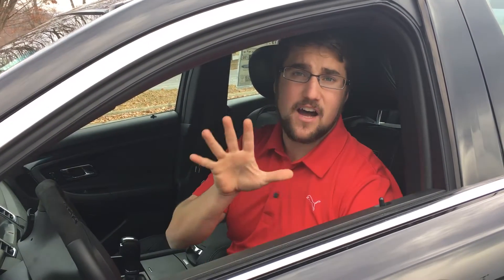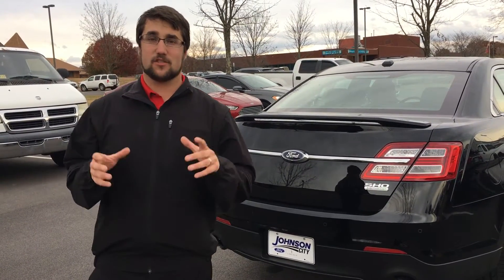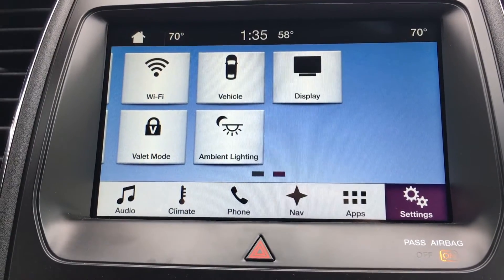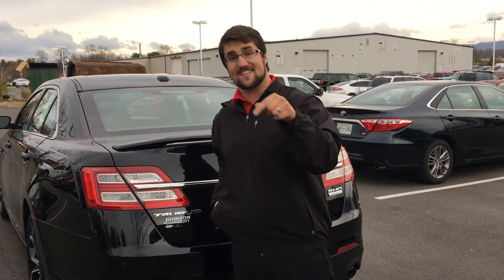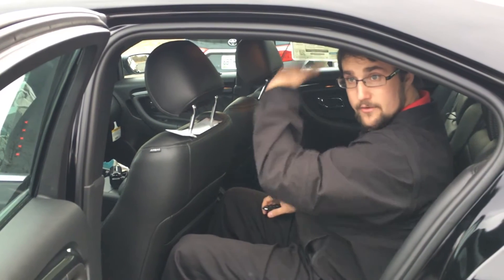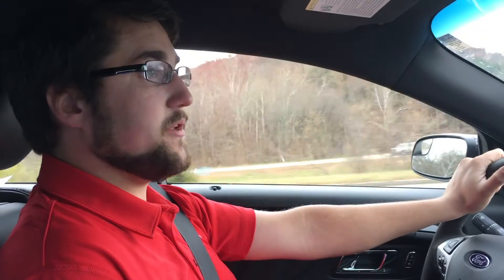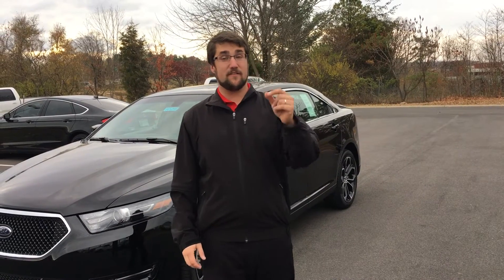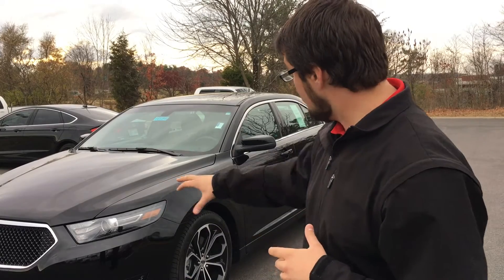My 5 Favorite Ford Taurus Features | Craig Layfield, Johnson City Ford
Today, we're checking out 5 of my favorite features on the 2016 Ford Taurus. I hope you enjoy!